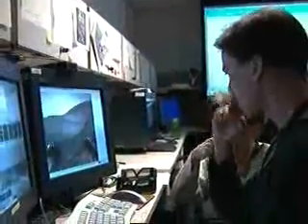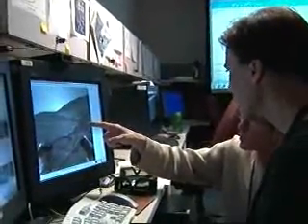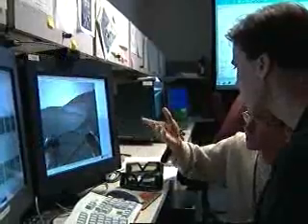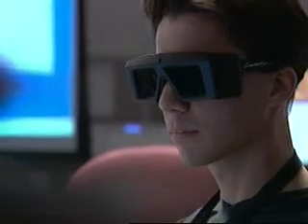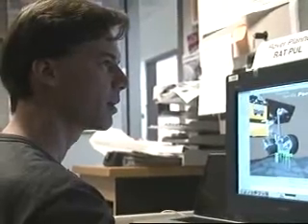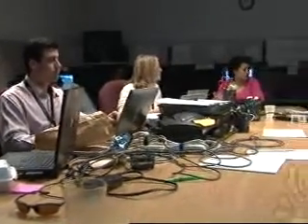Free Spirit : Rescuing a Rover Part 2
Ustream chat from NASA's Jet Propulsion Laboratory on efforts to rescue the Spirit rover, which is stuck in loose soil on Mars. We chat with with the Mars Project Manager, John Callas and Rover Driver Ashley Stroupe.